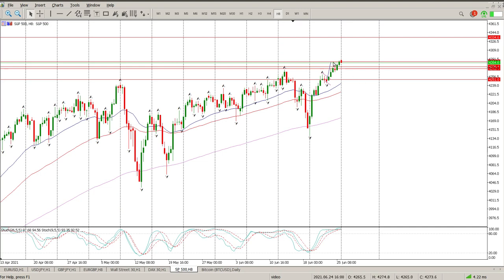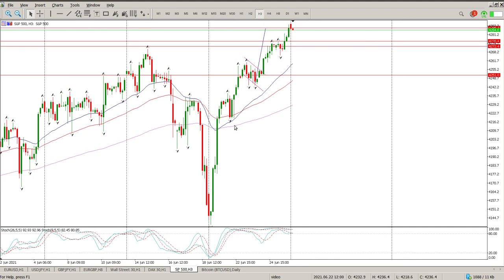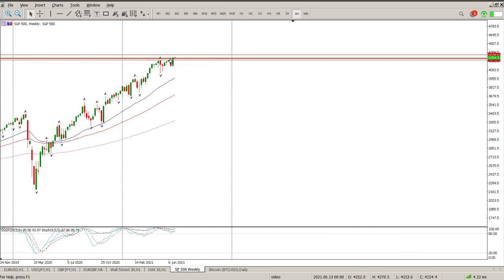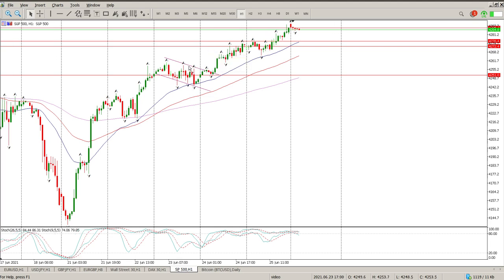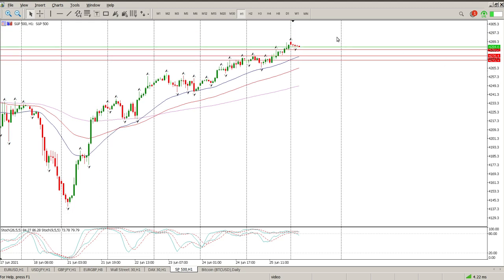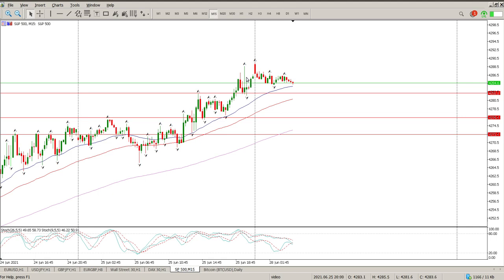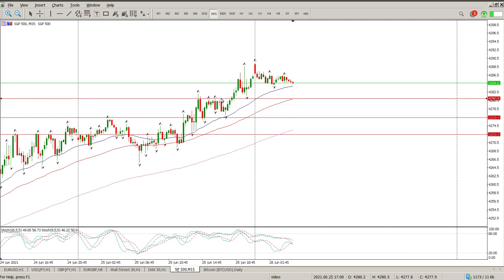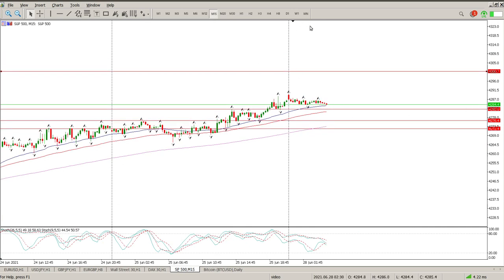S&P 500 Today 28 June 2021 Day Trading Strategy Technical Analysis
Daily Technical Analysis of The Standard and Poor's 500, or simply the S&P 500,  a stock market index tracking the stock performance of 500 of the largest companies listed on stock exchanges in the United States.